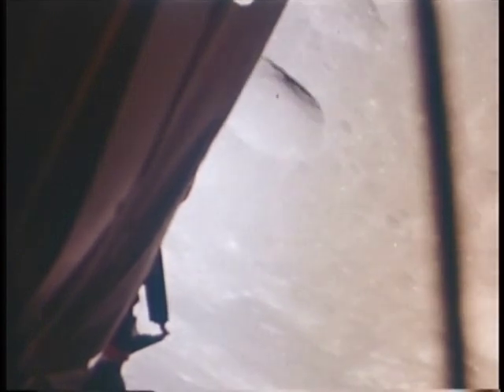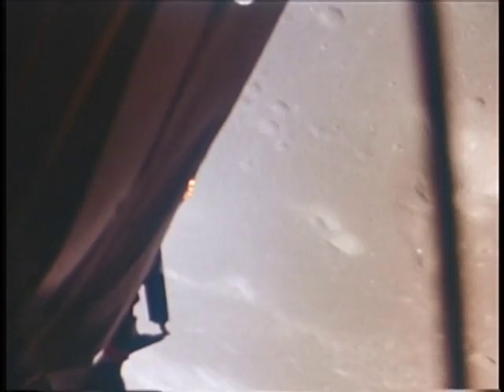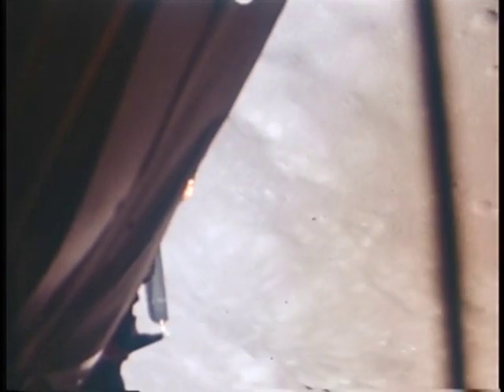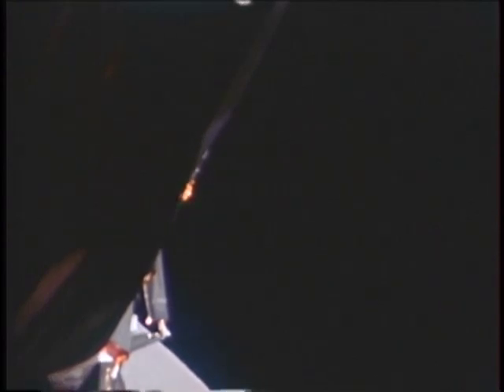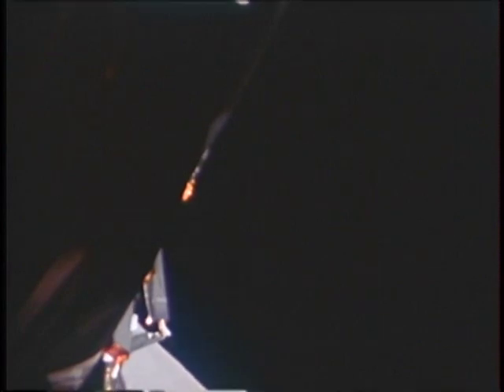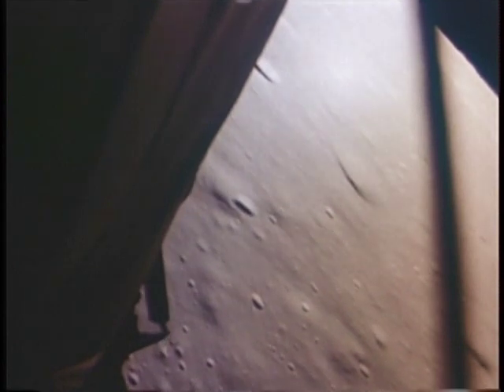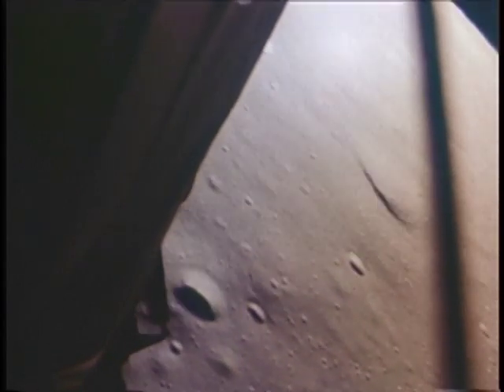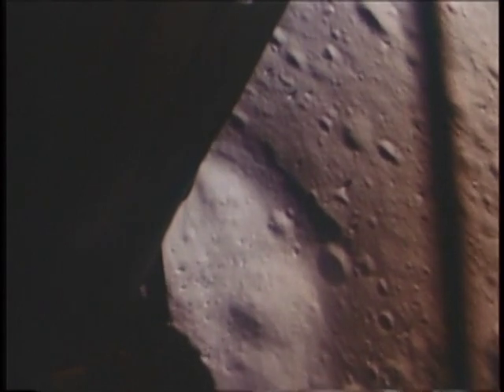Apollo 11 Lunar Landing - Air to Ground Audio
From disc 1 of Apollo 11: Men on the Moon. Footage courtesy of NASA.
The lunar landing was filmed through the lunar module pilot's window using the data acquisition camera. Audio from air-to-ground loop.